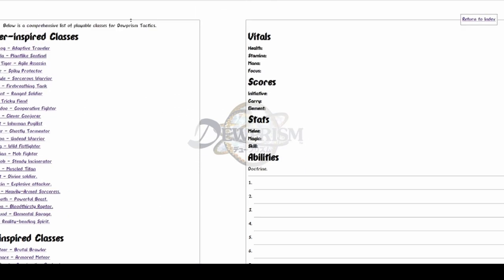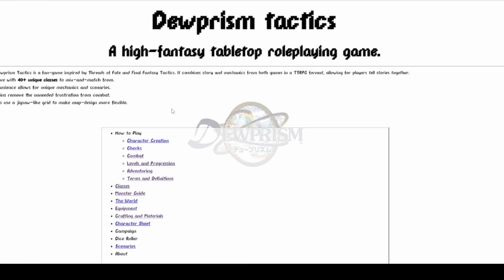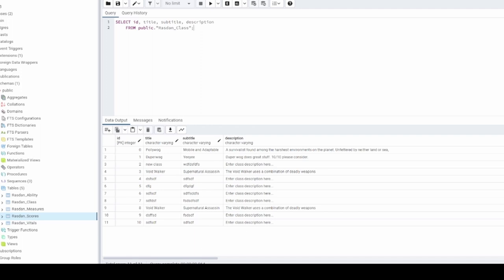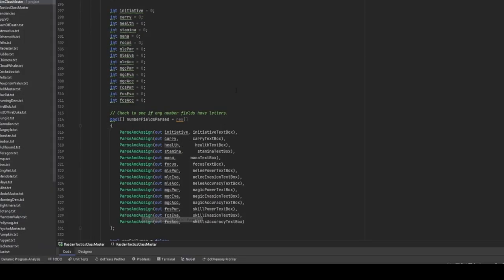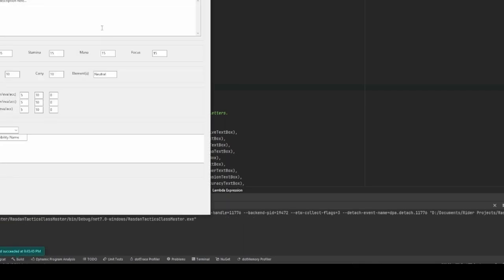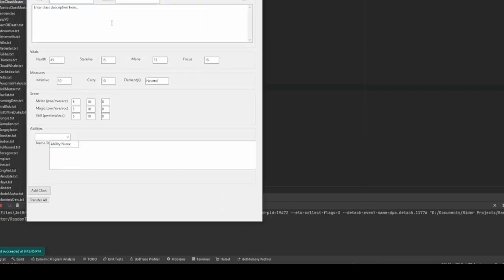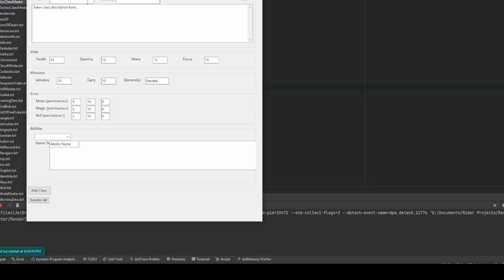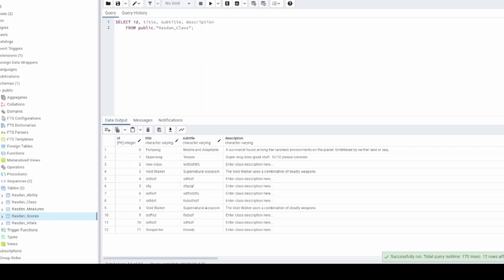Rasdan Tactics - Devlog - Day 1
First day of my journey to build a website. Hopefully this looks good on a portfolio.